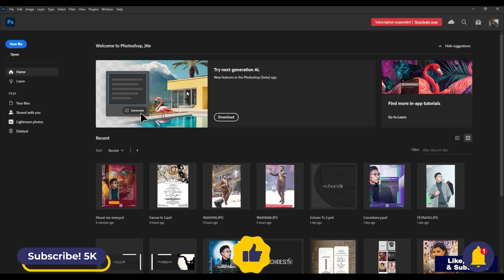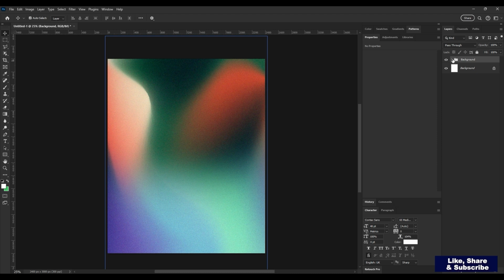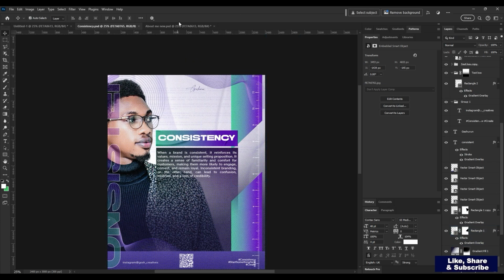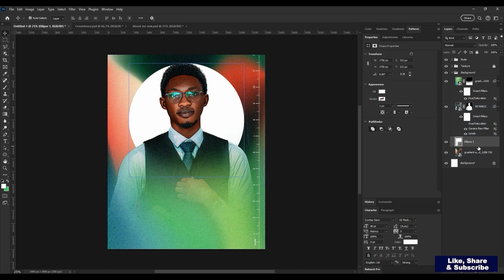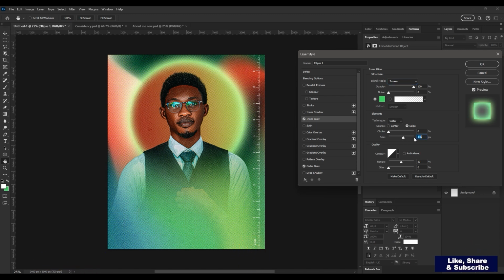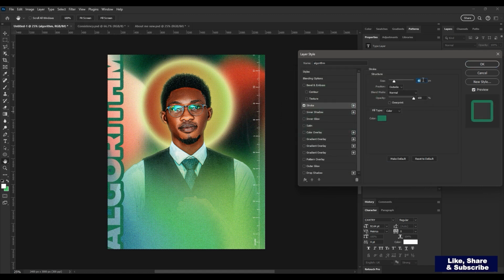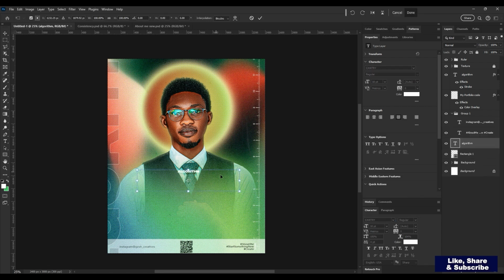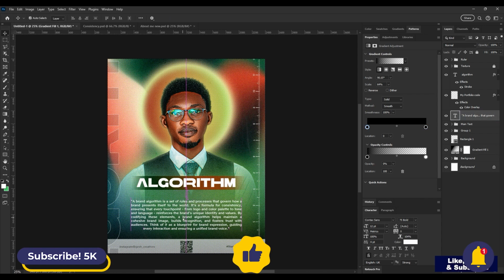GRAPHIC DESIGN TUTORIAL USING PHOTOSHOP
Creative flyer design | Photoshop Tutorial

flyer design inspiration
flyer vector free
flyer design gratuit
flyer template indesign
flyer template word
flyer design graphique
flyer design vector
Restaurant Food Flyer
Modèles Restaurant Flyer
Restaurant Food Flyer Photoshop Tutorial
Photoshop Tutorial - Abstract Curved Shape Flyer Design
Print Design - Corporate Flyer Photoshop Tutorial
Burger Restaurant Flyer/Poster Design